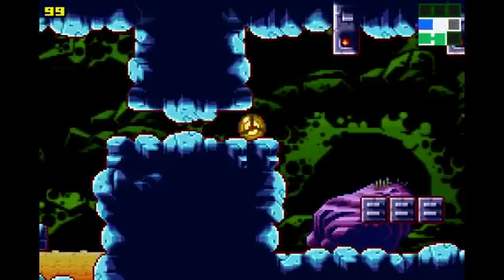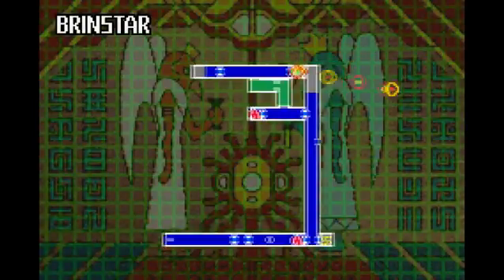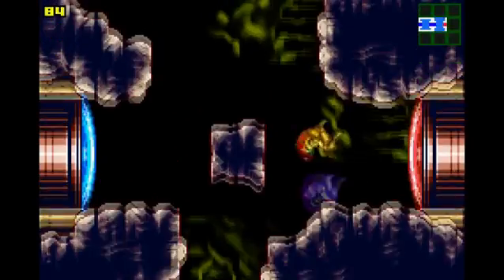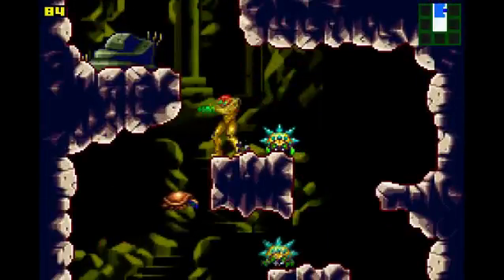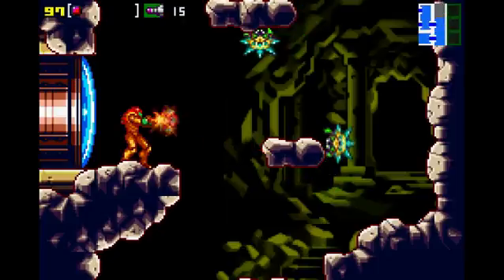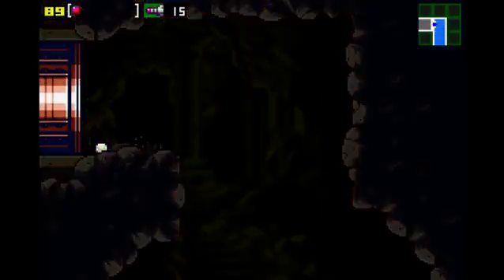Let's Play [Metroid: Zero Mission] Episode 1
I begin my decent into Zebes. Also, madness.